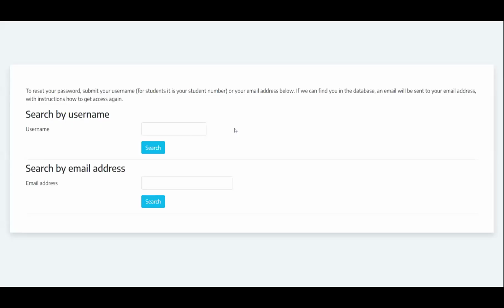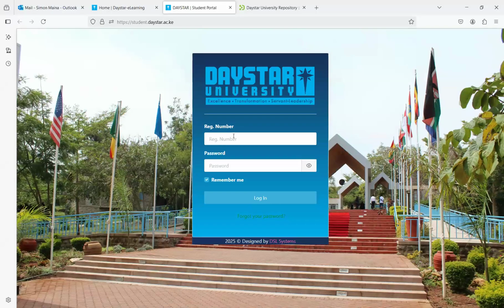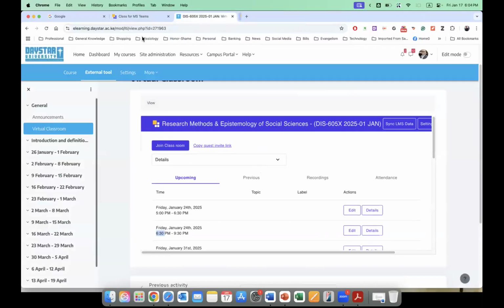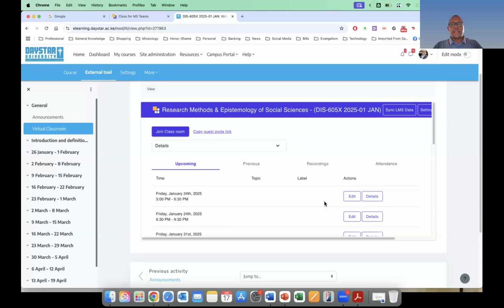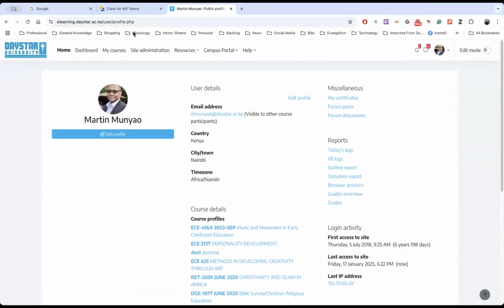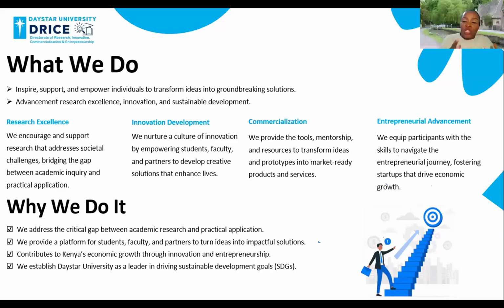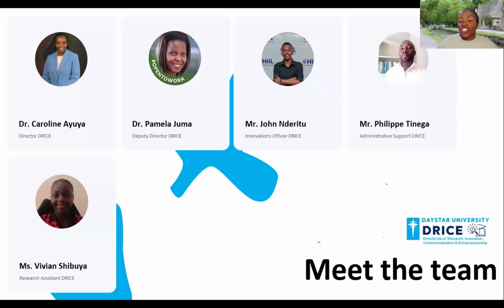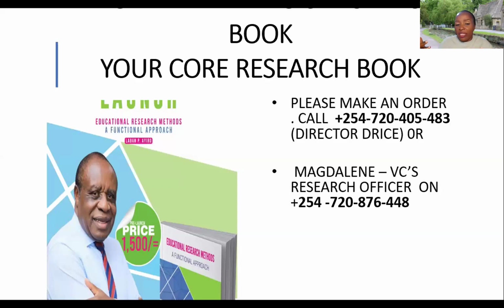Day 5 Orientation January Intake